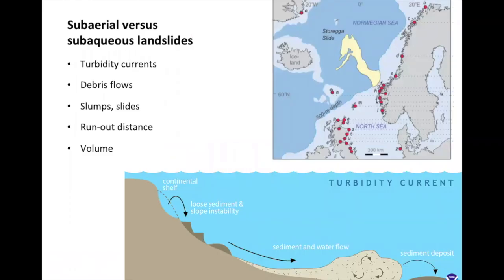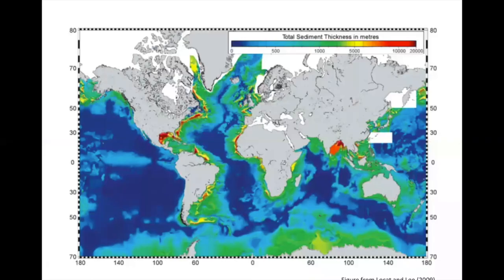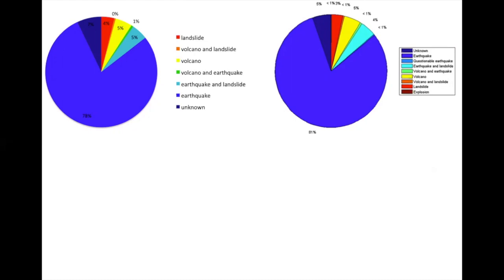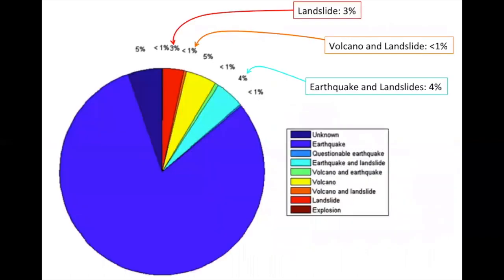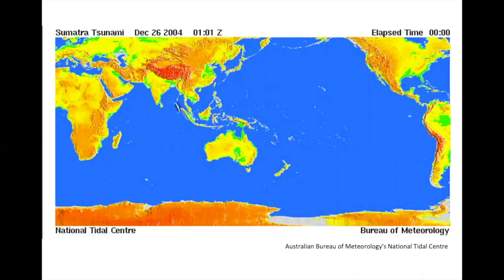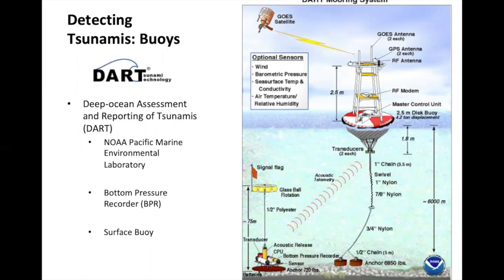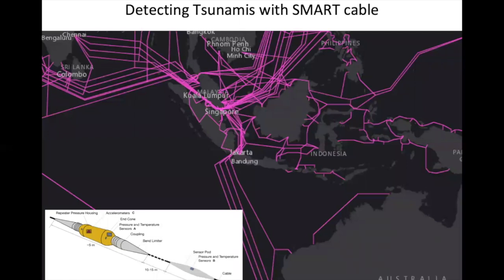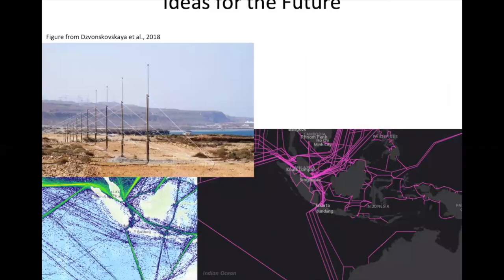Lecture 16: Tsunamigenic Landslides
tsunamigenic landslides and tsunami early warning systems